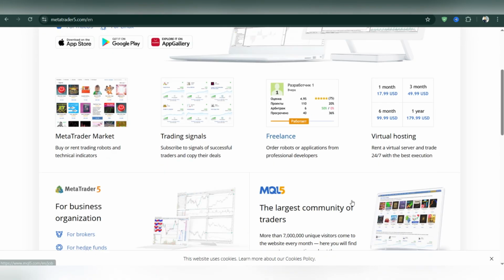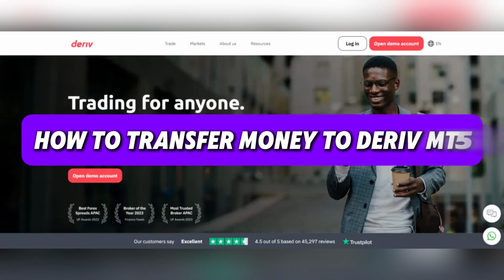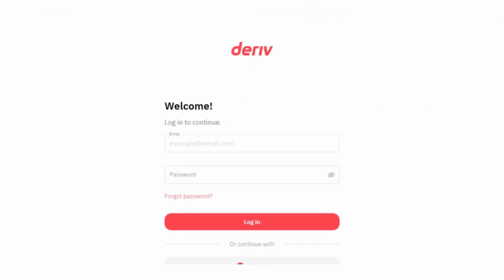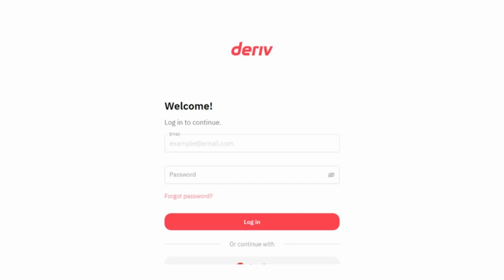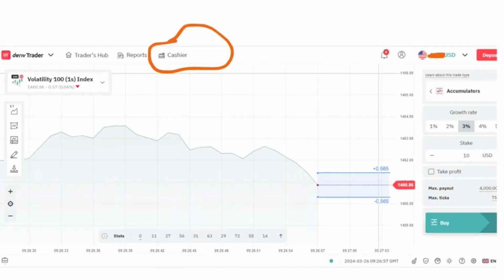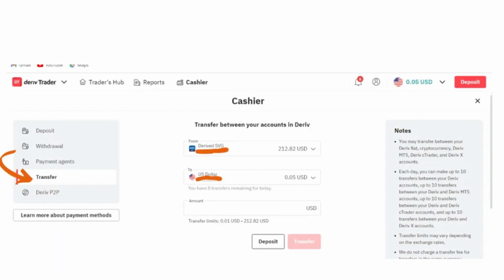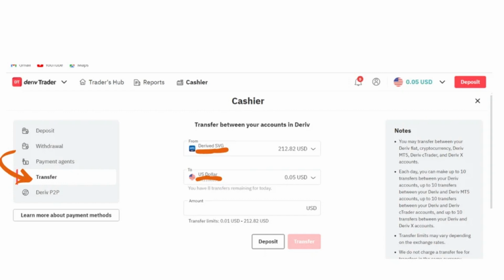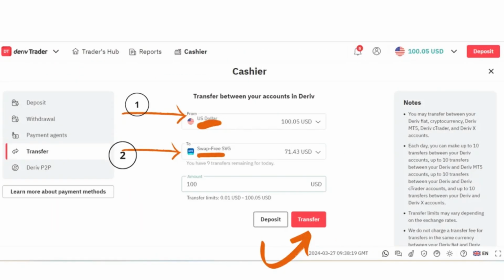How to Transfer Money to Deriv MT5 – Quick & Secure Guide!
Want to fund your Deriv MT5 account? This step-by-step tutorial shows you how to transfer money to Deriv MT5 using various payment methods like bank transfers, e-wallets, and crypto. Learn how to deposit funds safely and start trading on MT5 with ease!

📌 Topics Covered:
✅ How to deposit money into Deriv MT5
✅ Transferring funds from Deriv account to MT5
✅ Payment methods: bank, e-wallet, crypto
✅ Minimum deposit & processing time
✅ Troubleshooting deposit issues

🚀 Get started with your Deriv MT5 funding now!